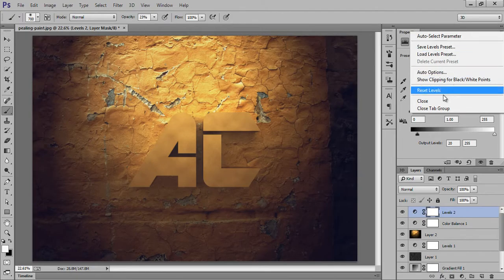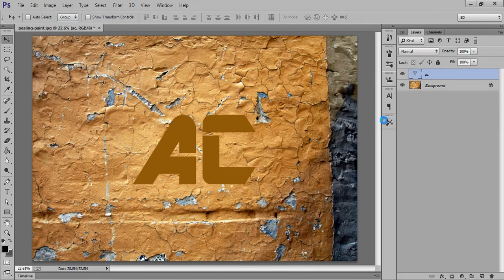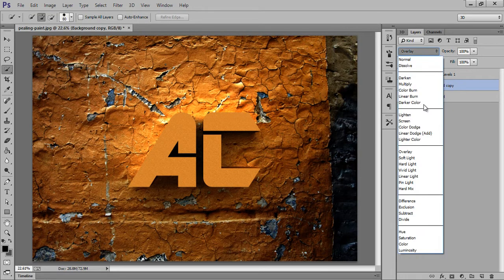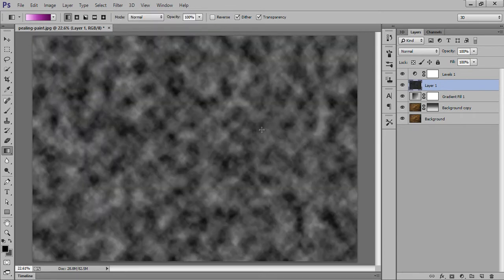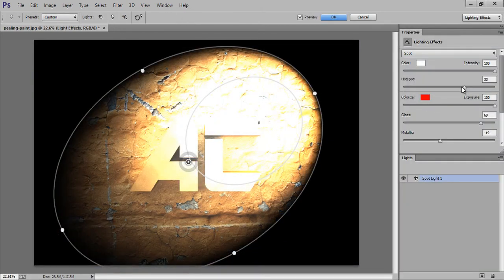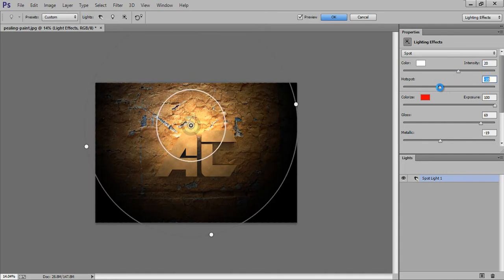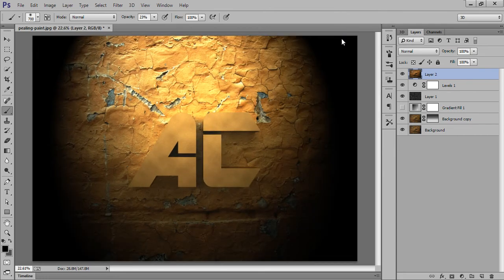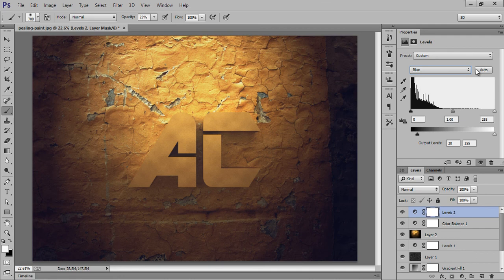How to make 3D Text Effect on Wall : Photoshop CC Tutorial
In this tutorial of photoshop, i will make a 3d text effect on any grunge wall to get perfect photo look using photoshop cc version.